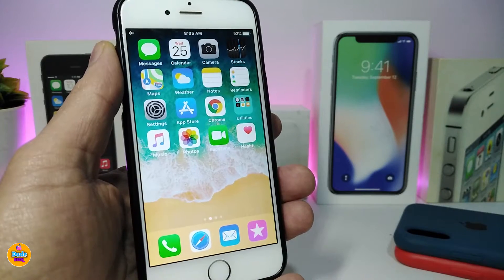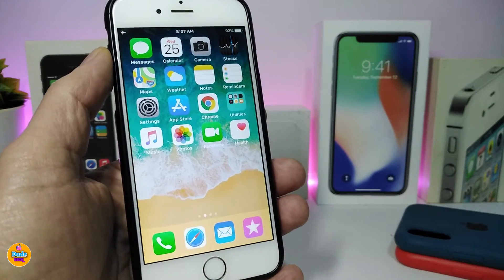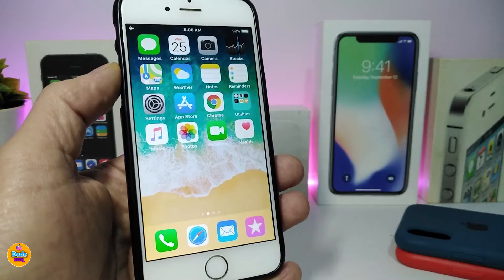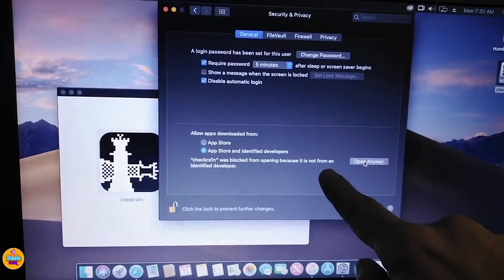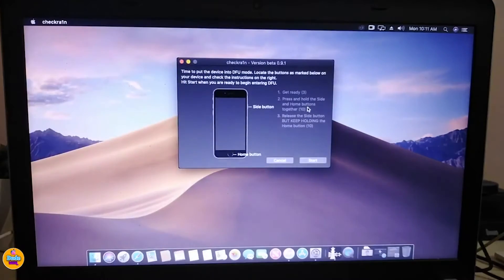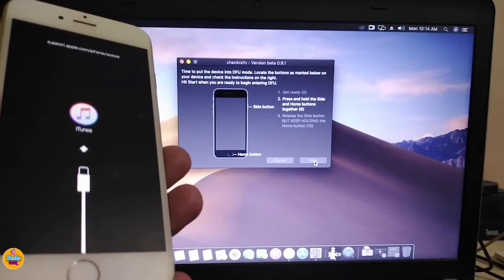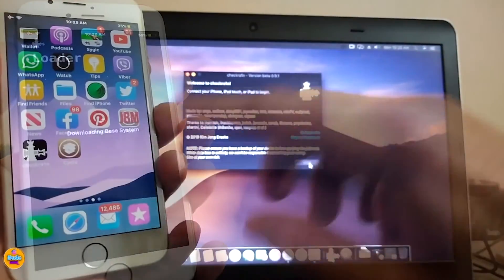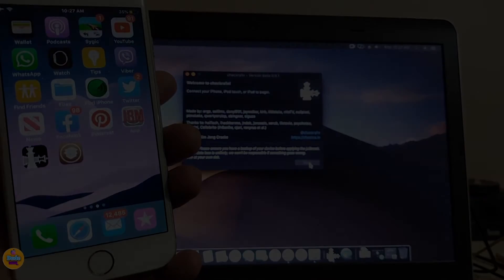Jailbreak iOS 12.4.6 & 12.4.5 ALL iPHONE’S! EASY Tutorial Checkra1n iOS 12 (MacOS)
Jailbreak iOS 12.4.6 MacOS | Checkra1n Jailbreak iOS 12.4.6 UPDATED! Checkra1n iOS 12 Jailbreak is updated to Jailbreak iOS 12.4.6, iOS 12.4.5 & older iOS 12 for ALL iPHONES! This means you can iOS 12 Jailbreak iOS 12.4.6 iPhone 6 & iPhone 5s! Don’t forget, the Checkra1n Jailbreak iOS 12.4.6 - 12 supports iPod Touch 6, iPad Air/Mini 2 & 3 as well!